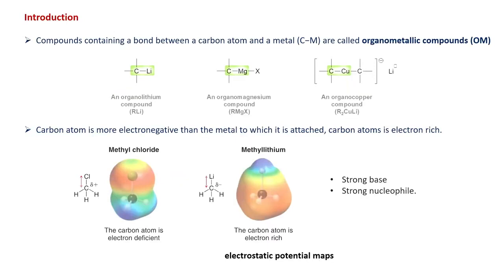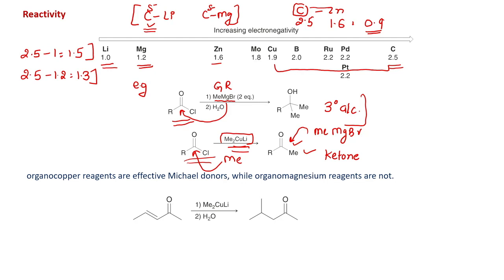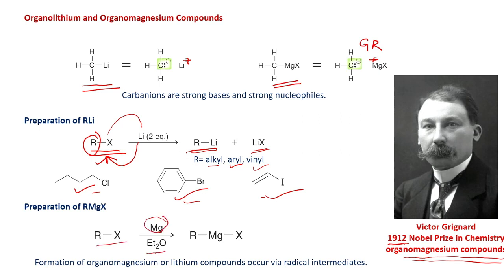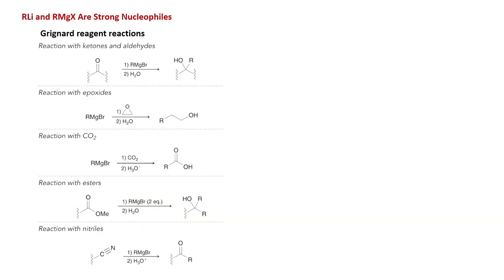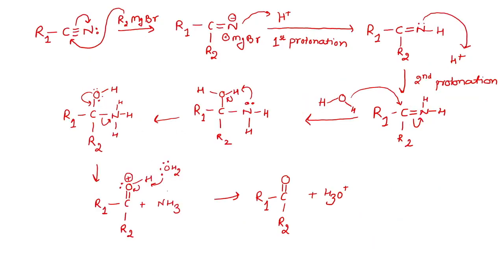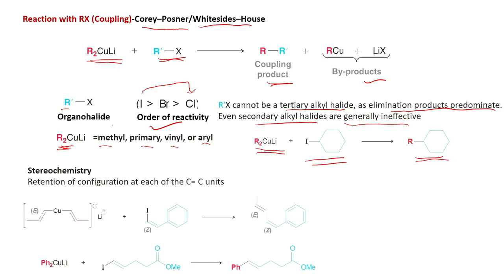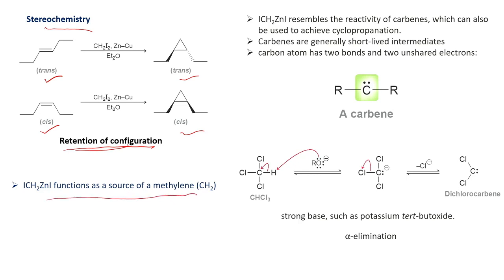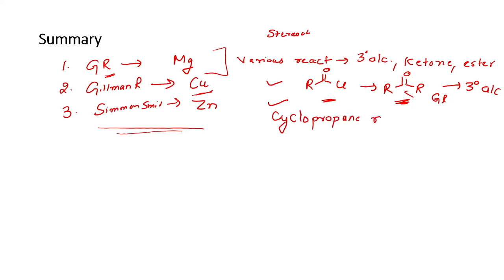Michael reaction or Michael addition reaction, Grignard Reaction, Simmon Smith Reaction